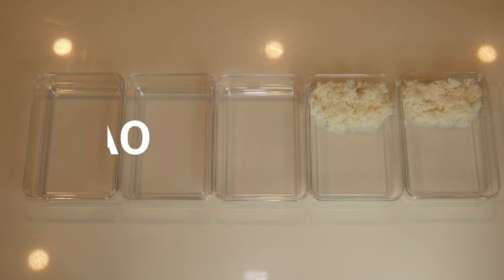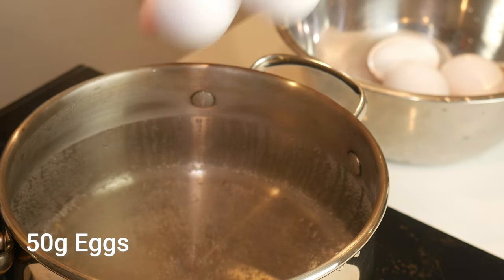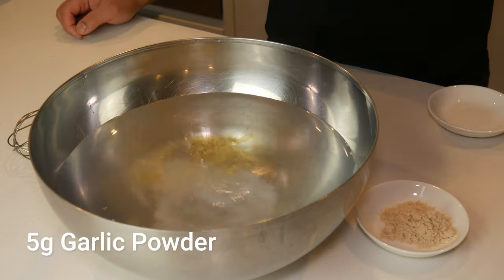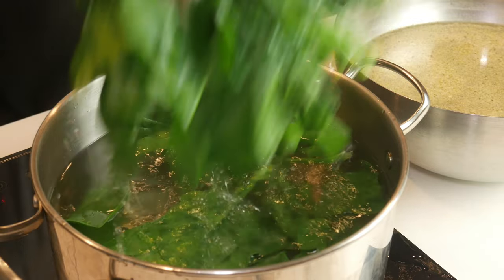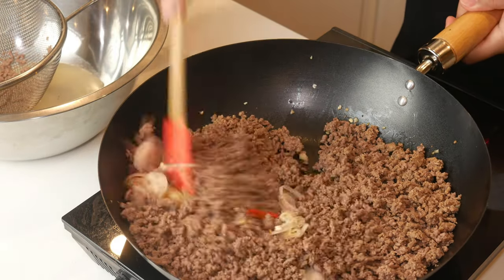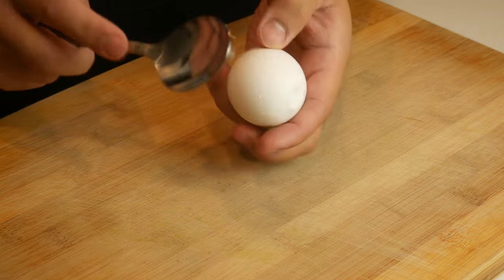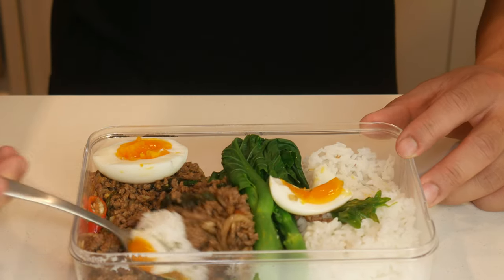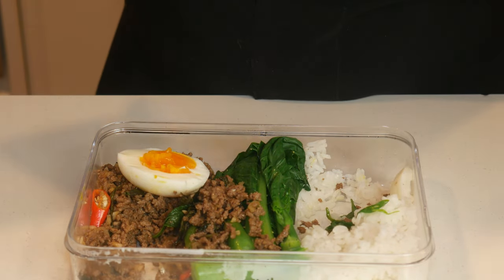Lean Beef Pad Kra Pao Meal Prep (Low Calorie, High-protein)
OUR EQUIPMENT

Meal Prep Recipe 6 - Beef Pad Kra Pao (Low Calories, High Protein)
PAD KRA PAO
This recipe is made to make 5 PORTIONS.  The calorie count is for 1 portion.
WEIGHT: 370g
CALORIES: 513 CAL
PROTEIN: 42.1g
FAT: 21.4g
CARBS: 37.8g

BEEF PAD KRA PAO
CALORIES: 281 / PROTEIN: 31.5g / FAT: 14.6g / CARB: 6g
500g LEAN GROUND BEEF (COOKED)
15ml LOW CALORIE OIL / PAM SPRAY
30g GARLIC
50g SHALOTS
30g RED CHILI
5g SUGAR
15ml FISH SAUCE
15ml LIGHT SOY
10 ml DARK SOY
15ml OYSTER SAUCE
100 ml BEEF BROTH
50g HOLY BASIL

BOILED EGG
CALORIES: 77 / PROTEIN: 6.5g / FAT: 5.5g / CARB: 0.5g
5 x EGG (Medium Size)

BOILED RICE
CALORIES: 129 / PROTEIN: 2.9g / FAT: 0.5g / CARB: 27.9g
500g COOKED WHITE RICE